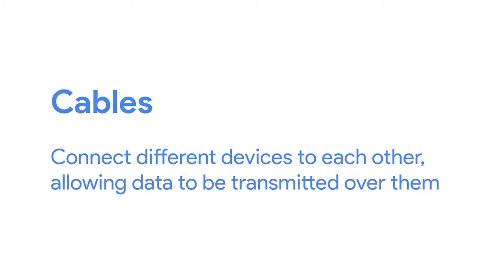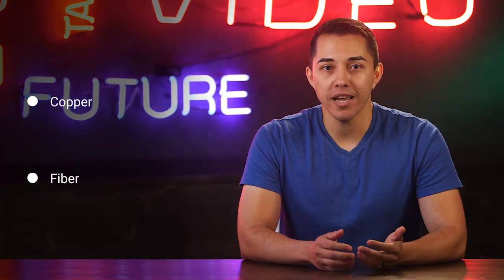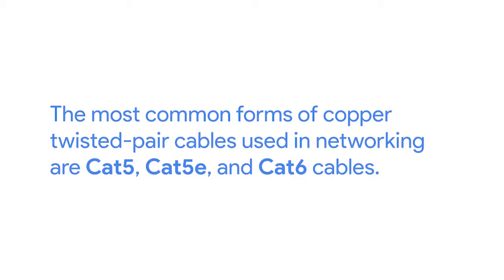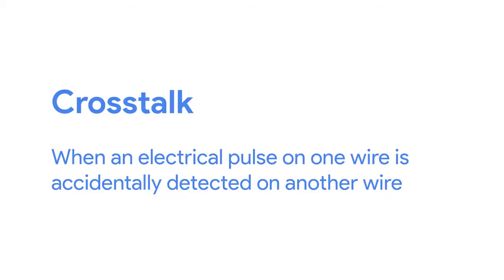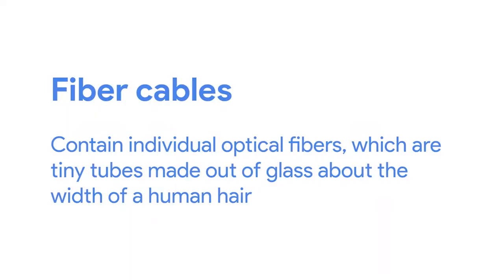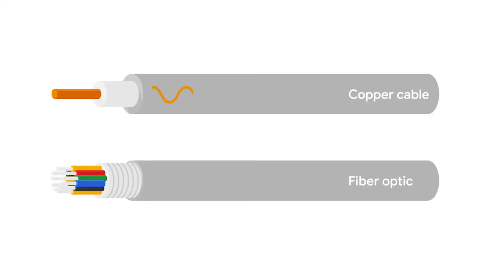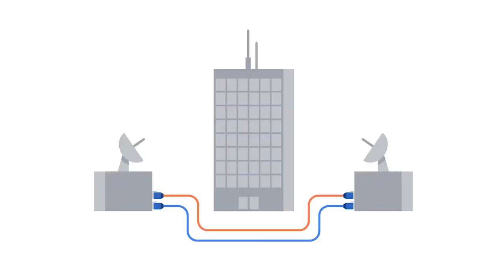Cables | The Bits and Bytes of Computer Networking | Course by Google